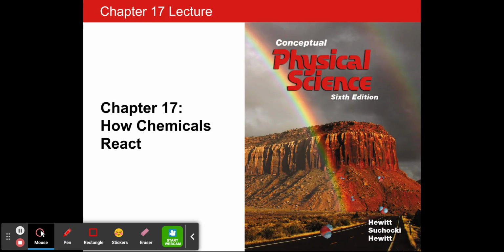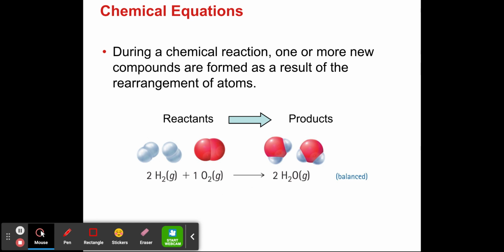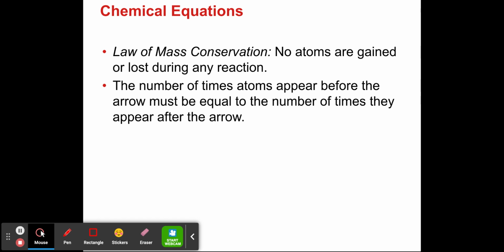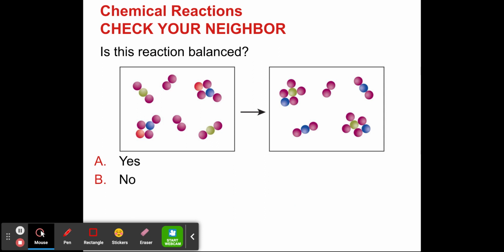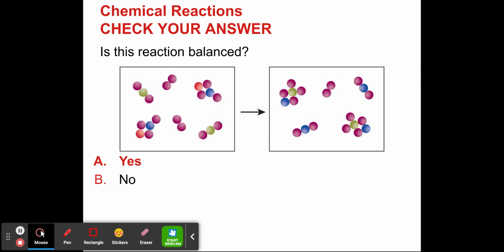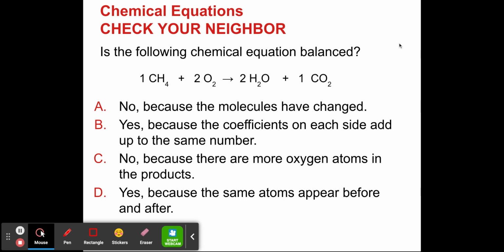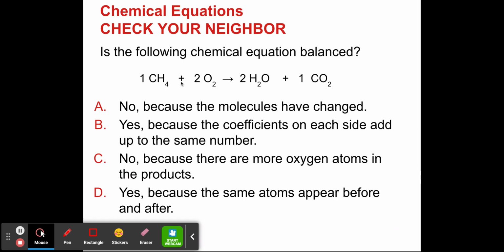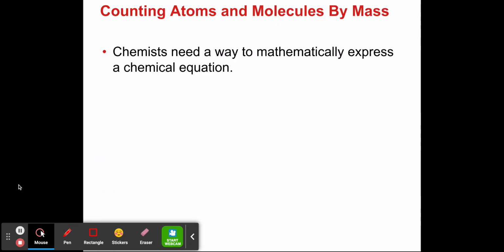Unit 5a: Chemical Equations